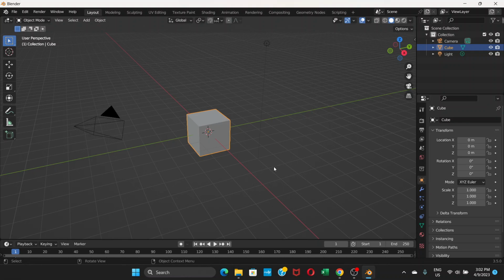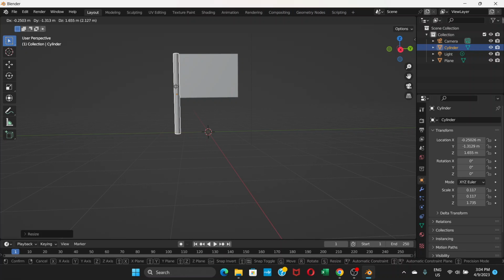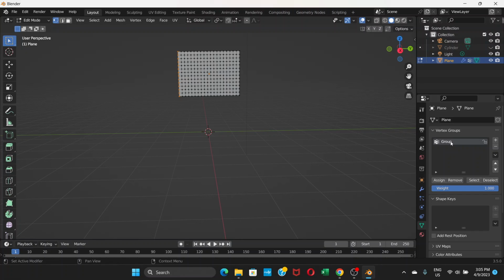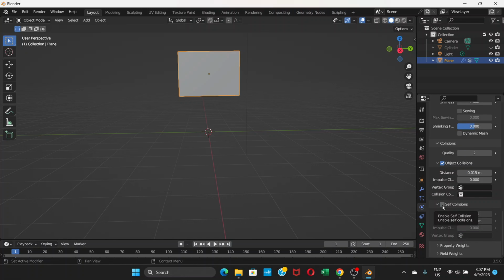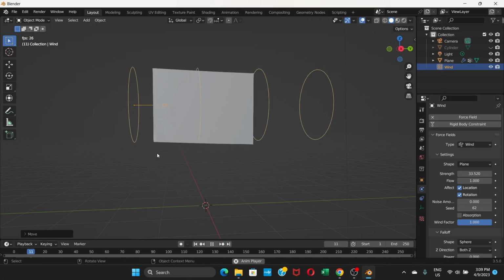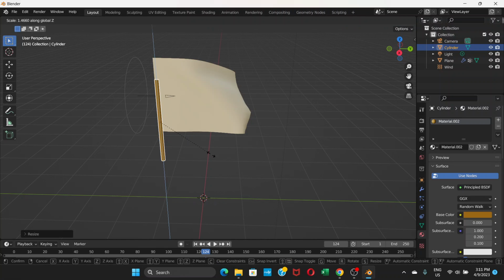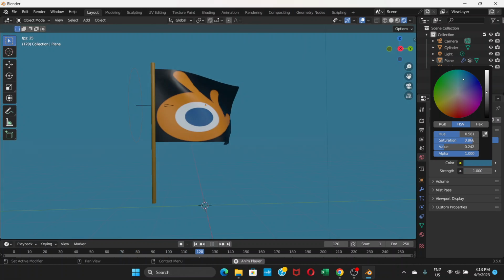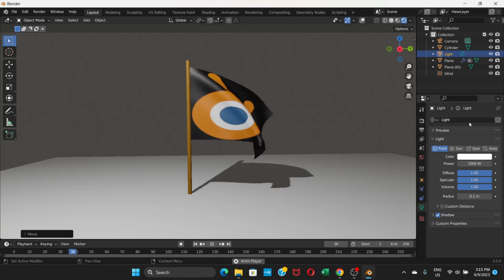How to make a 3D Flag Animation in Blender [ Blender for Beginners ]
This is a simple method of creating a flag animation in Blender using cloth property.